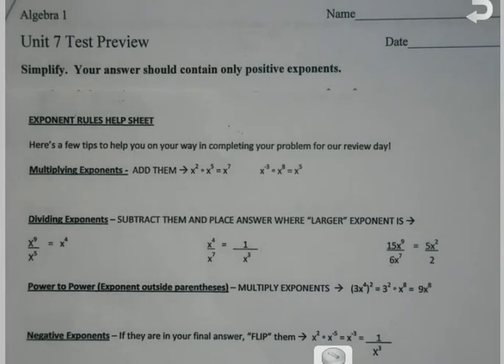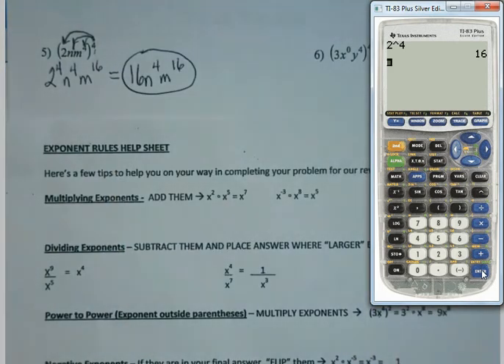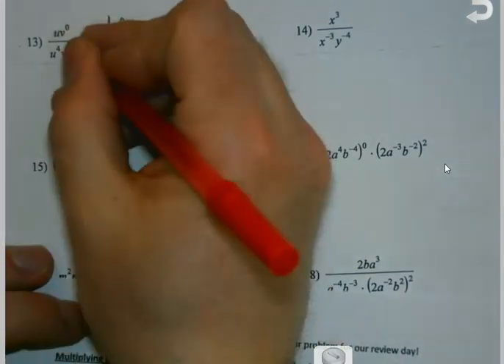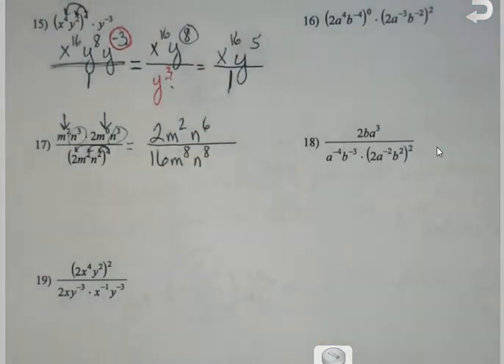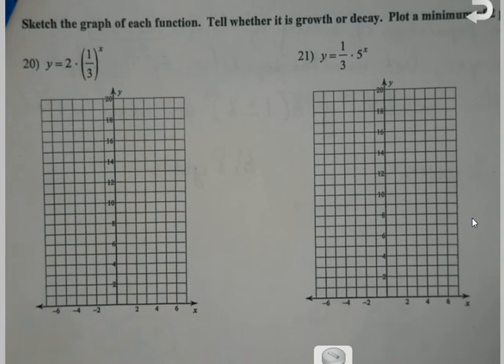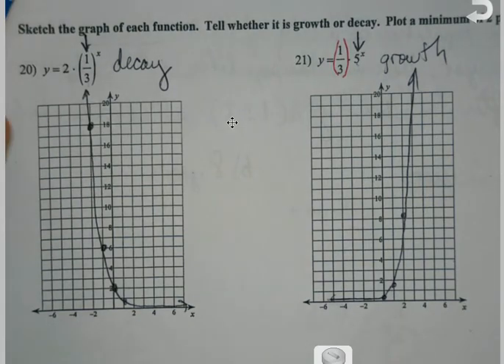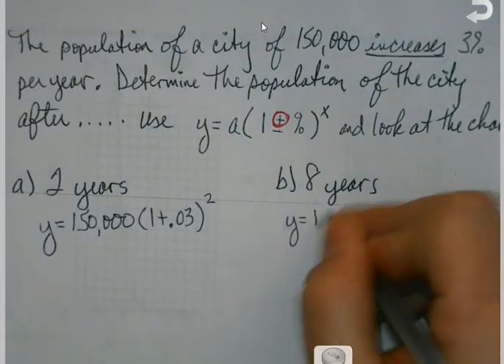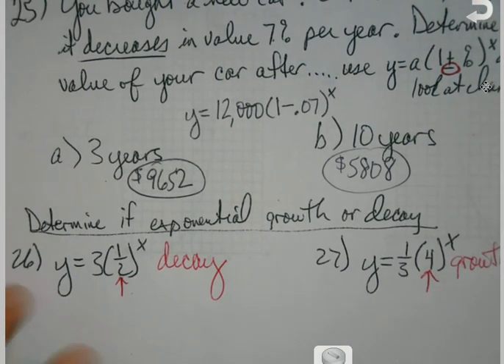Algebra 1 Unit 7 Unit 7 Test Preview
We review exponent rules and growth and decay for our upcoming test